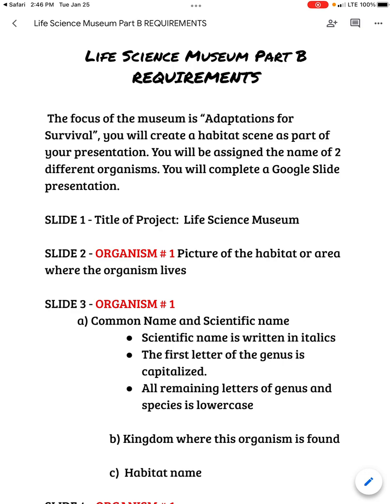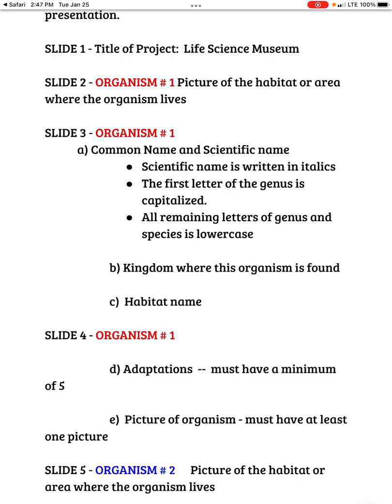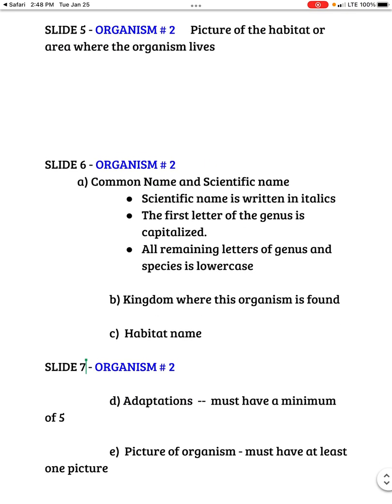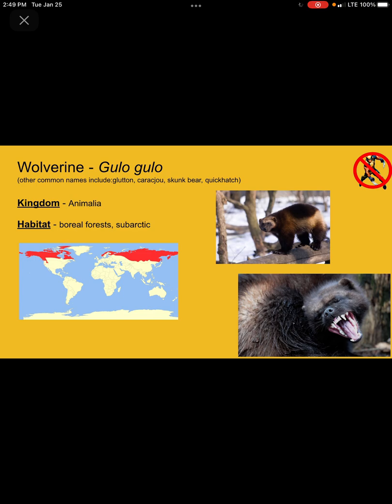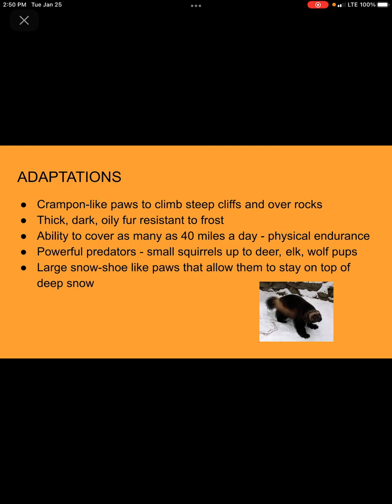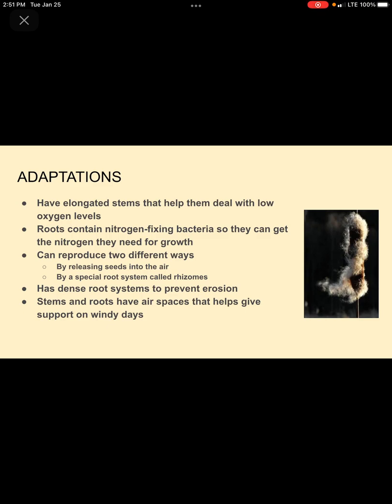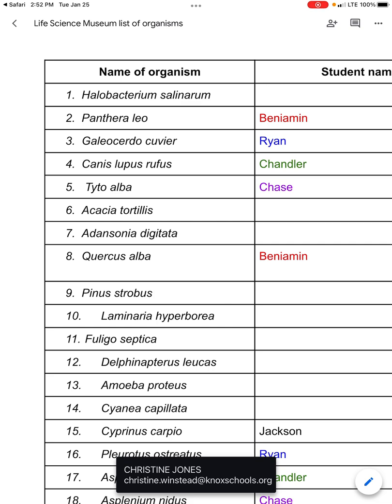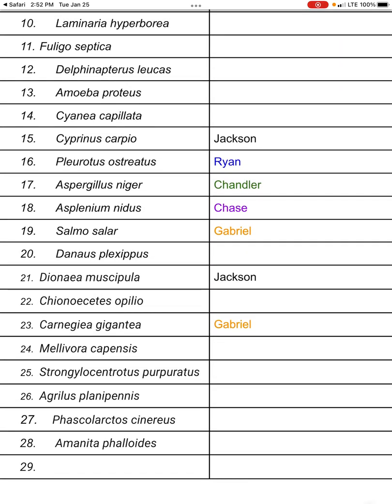Life Science Museum Part B Directions